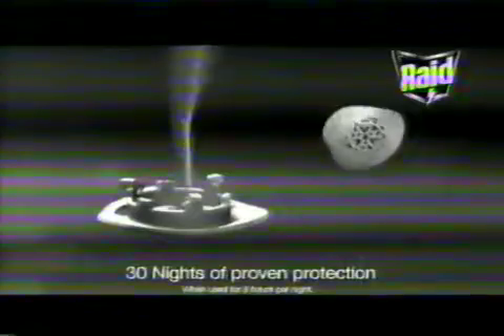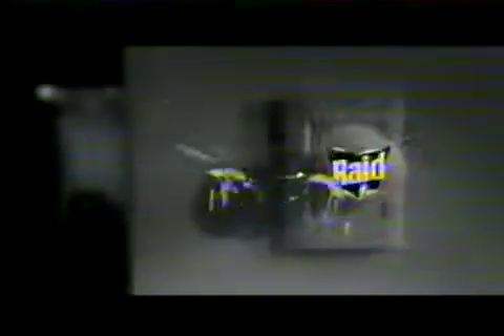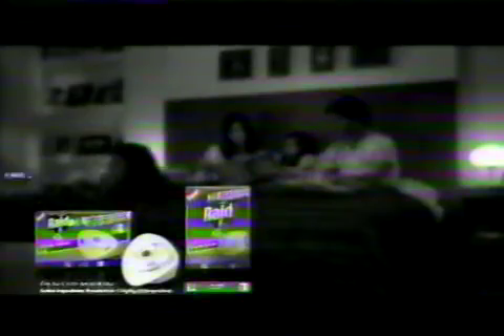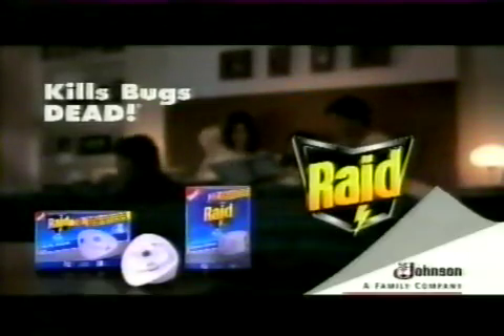Raid Advertisements Ads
This video was converted from an old VHS cassette.
The content shown in the video is not owned in anyway.